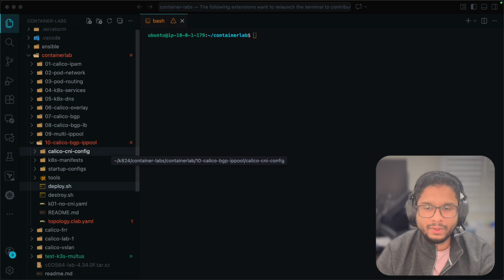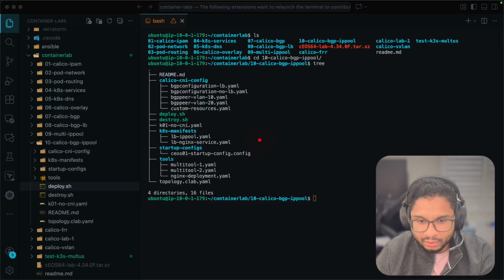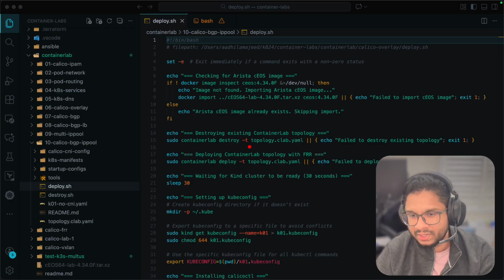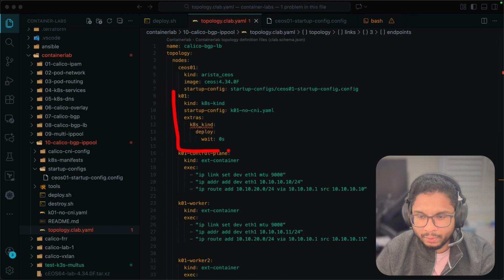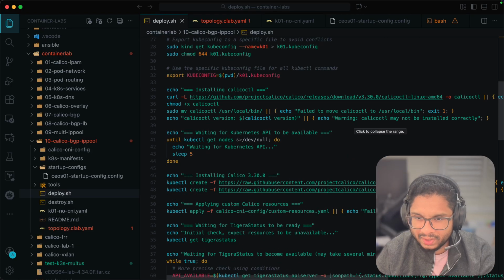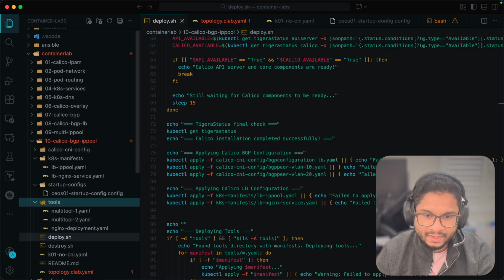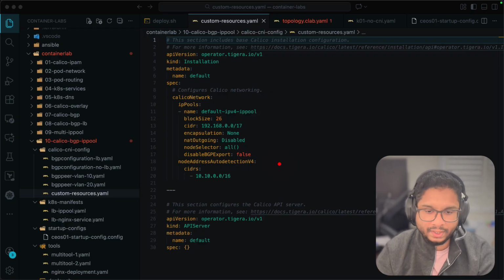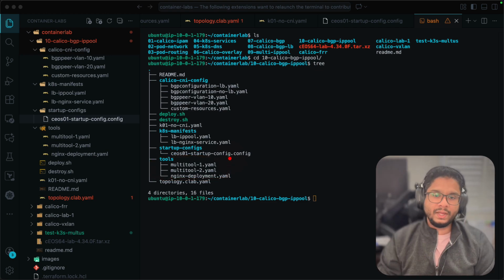Lab Folder Structure - Kubernetes Networking with Calico and Containerlab